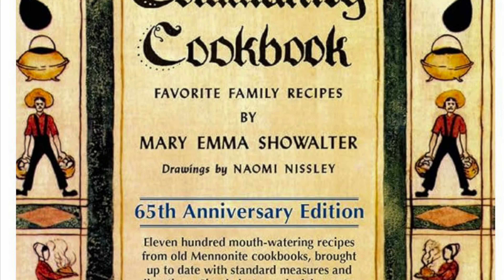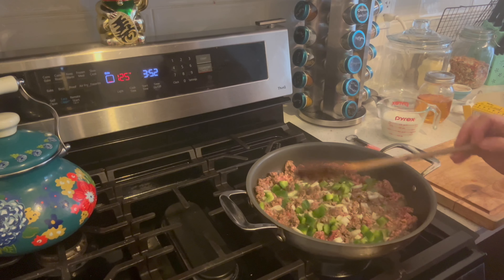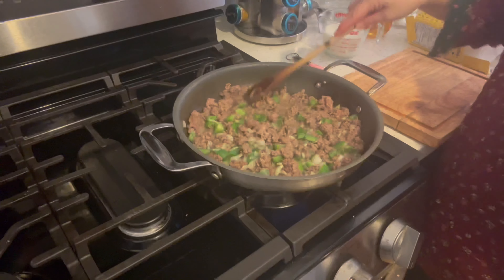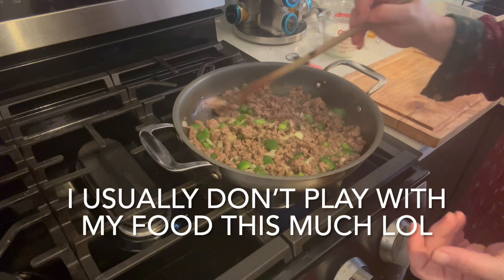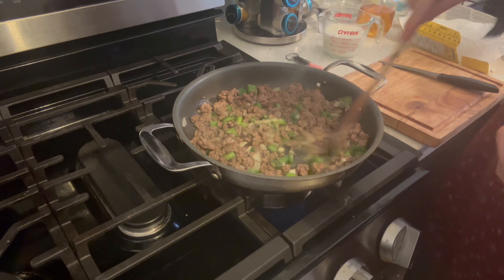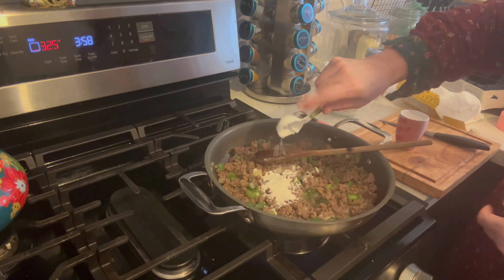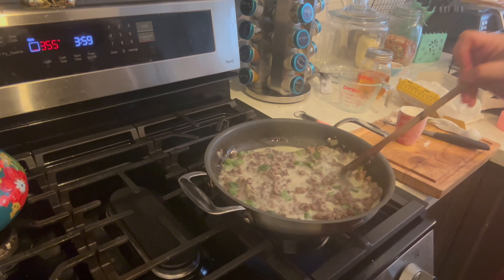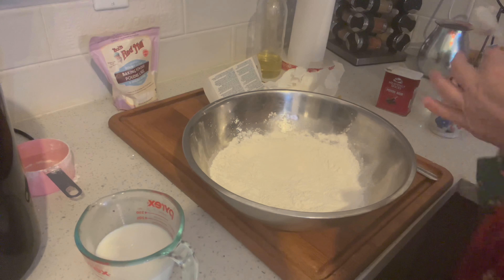Ground Beef and Biscuits pinwheels ( Amish Recipe for dinner ) More recipes visit Channel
Beef and biscuits

1 pound ground beef
1/2 cup finally chopped onion
1/2 cup chopped green pepper
 1 teaspoon salt
1/8 teaspoon pepper
2 tablespoons shortening
2 tablespoons flour
1 cup milk or water

Brown meat, onion, and pepper in hot pan with shortening. Season with salt and pepper. Add flour and blend, then add liquid and cook until thick.

For biscuit
2 cups flour
4 teaspoons baking powder
1 teaspoon salt
3 tablespoon shortening
3/4 cup milk Roll biscuit
1/4 inch thick,
brush with melted butter, and spread with meat mixture Roll like a jelly roll and cut in one and 1/4 and slices.
Place cut slices down in grease baking pan Bake at 450°F for 20 to 25 minutes

Serves 6-8